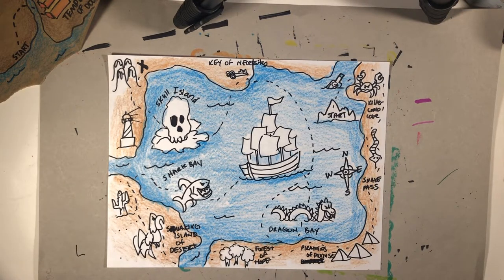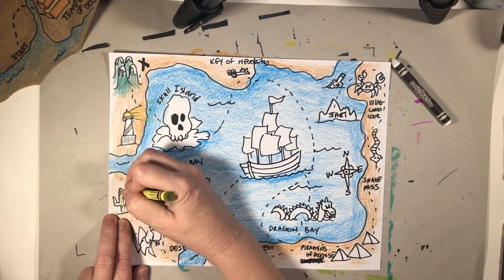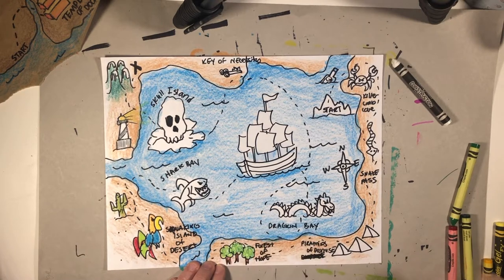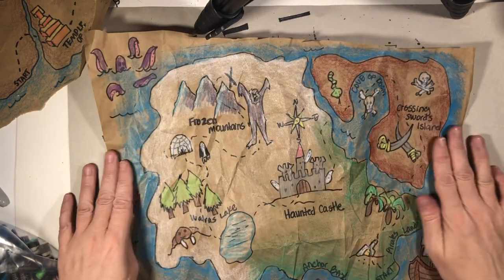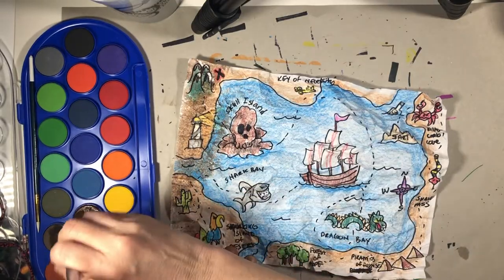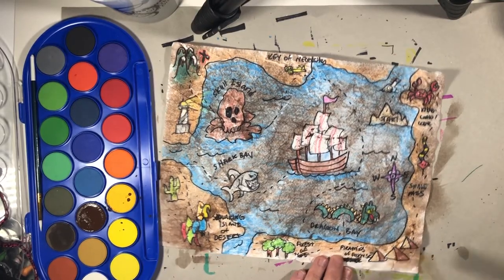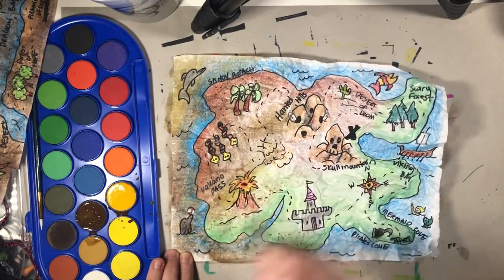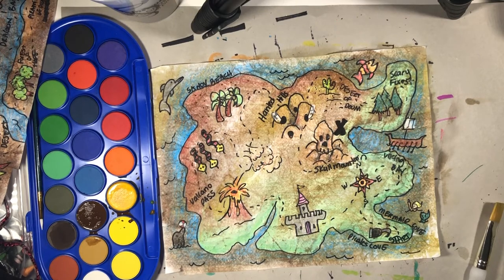Tresure Map Day 4